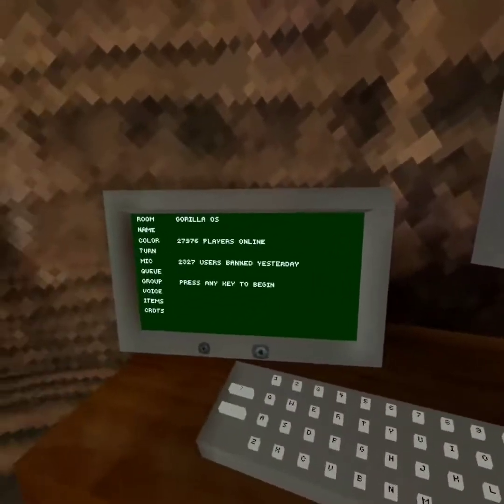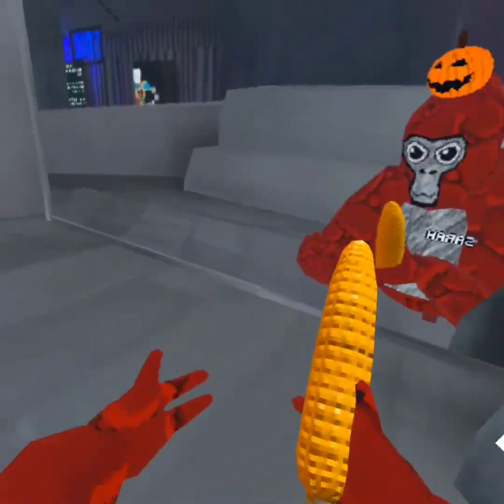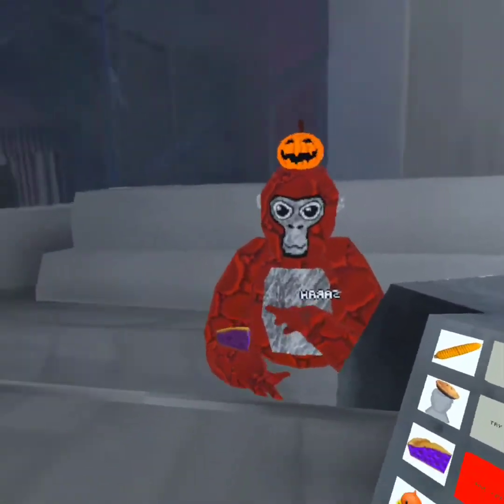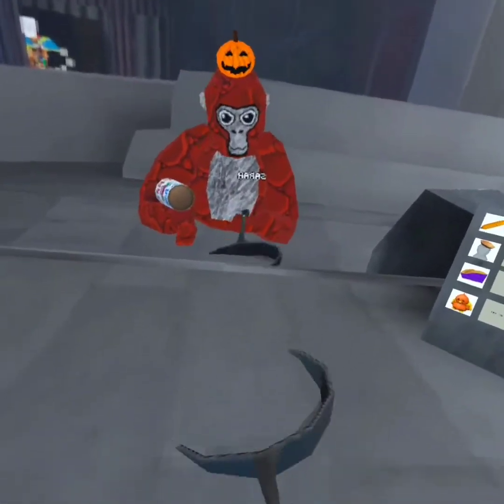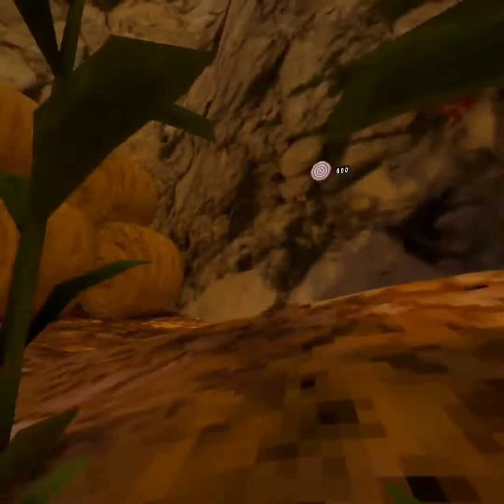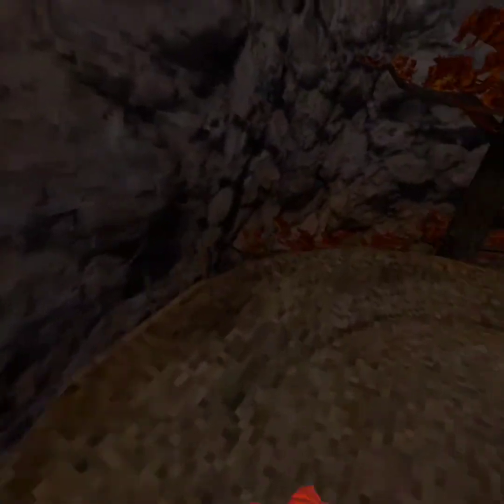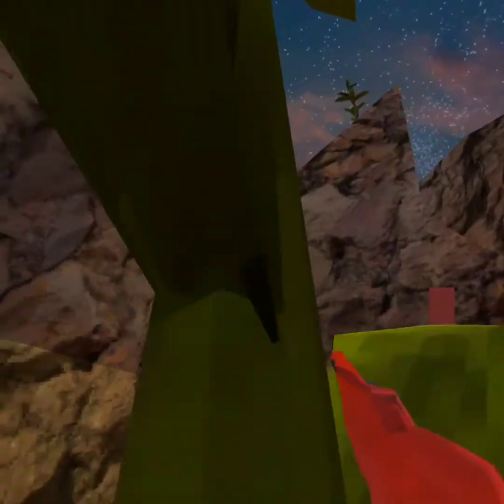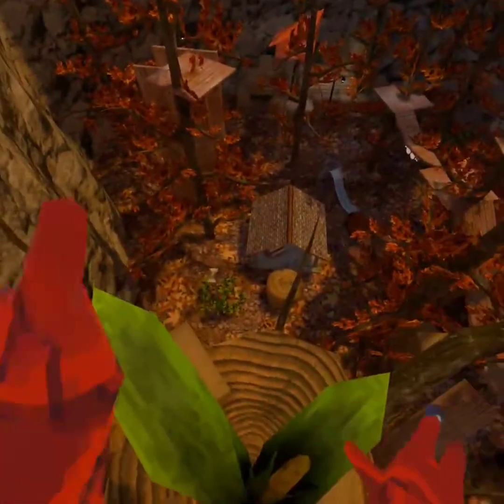Gorilla tag Thanksgiving update...